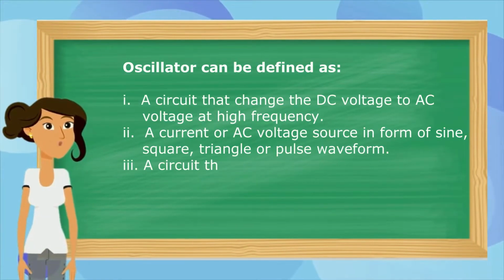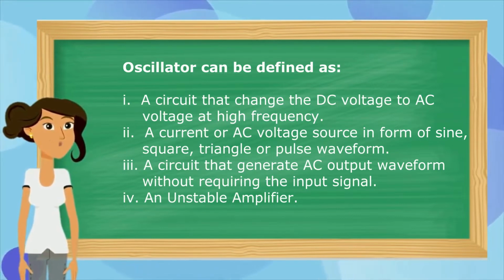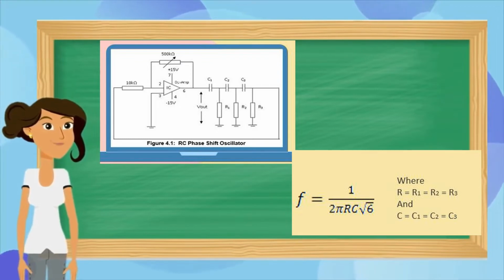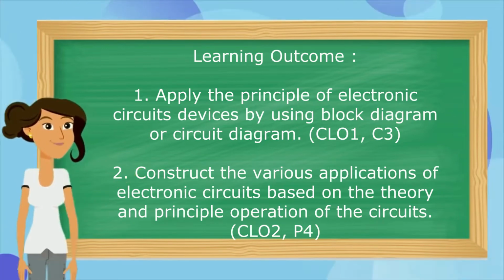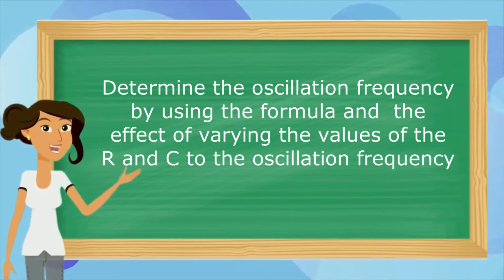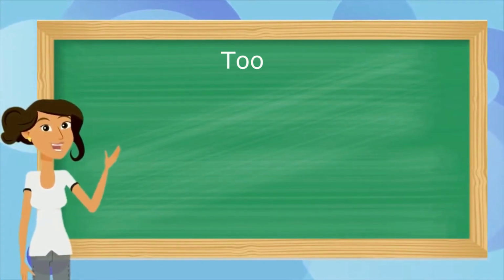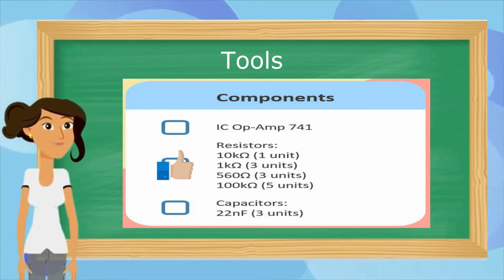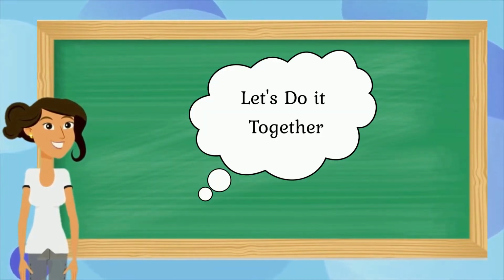Phase Shift RC Oscillator Circuit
The hands on (practical) of phase shift remote control oscillator circuit

By:
Salmiza Said
Nor Hasnati Abdull Patas